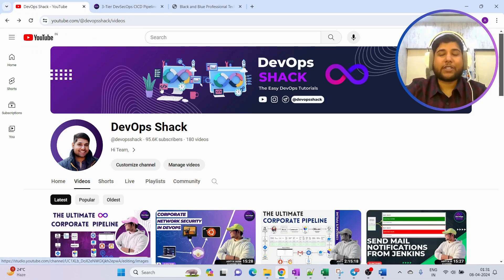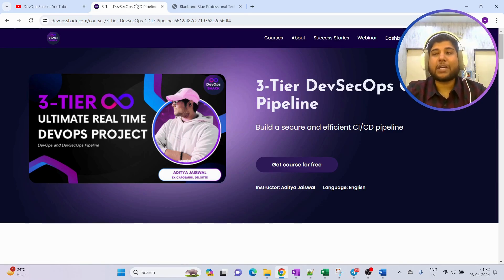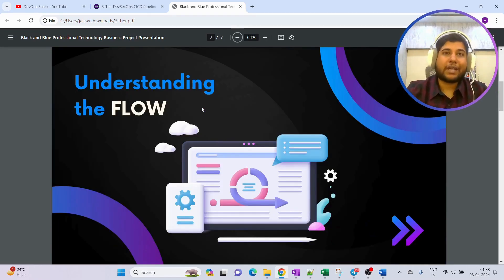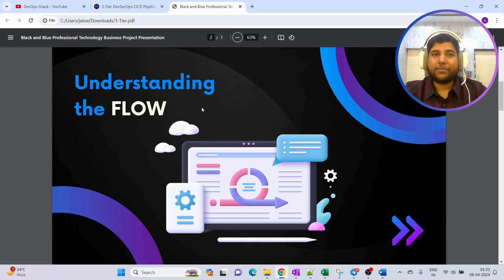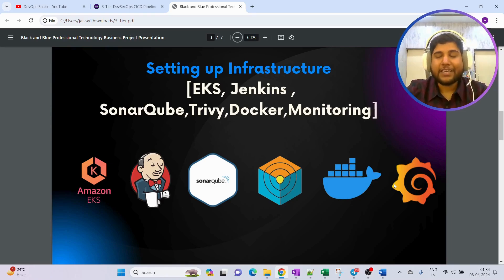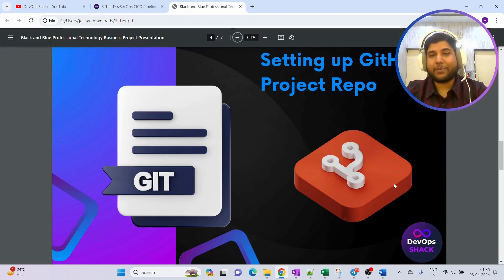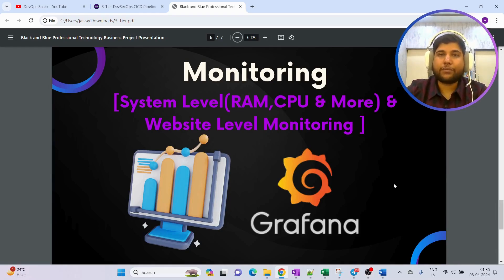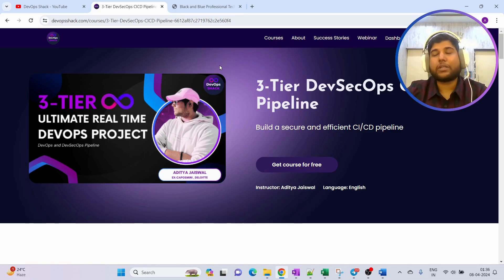3-Tier DevOps CICD Pipeline Project | Announcement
3-Tier DevOps CICD Pipeline Project | Announcement | DevOps Project